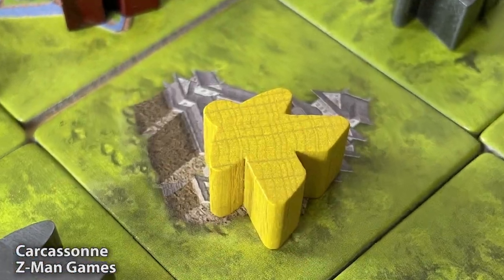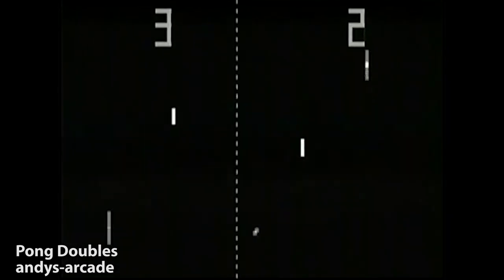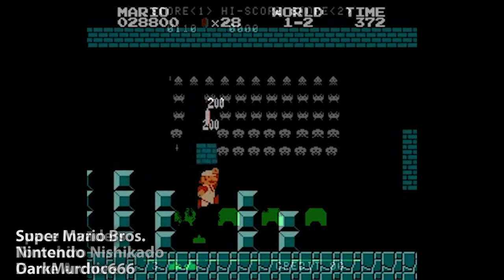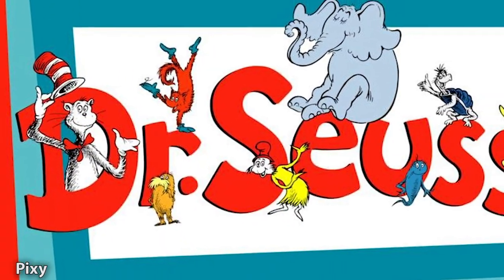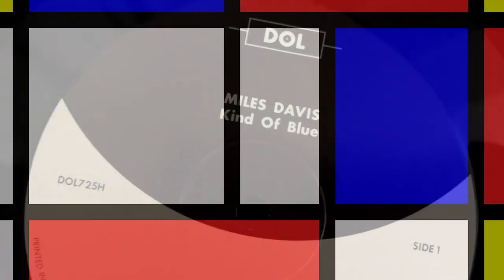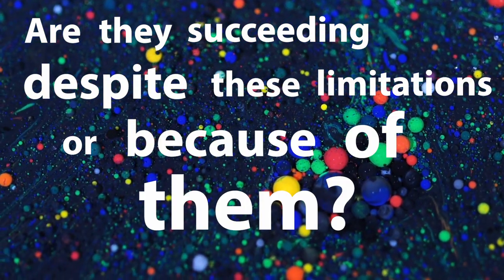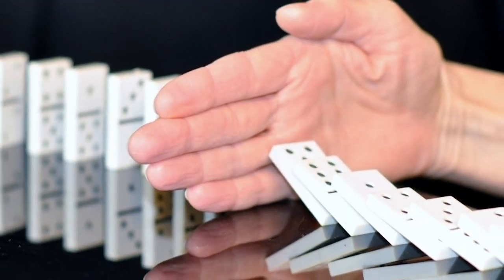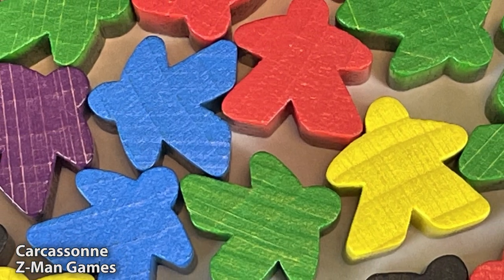How Meeples Can Change the World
Cogito Design is by Cogito Ergo Meeple who design and produce games!

CONTENT WARNING: Loss/grief (3:11)

0:00 - What is a meeple?
1:15 - Early video games and their limitations
3:11 - Ernest Hemingway's six word story (content warning: loss/grief)
4:17 - A book made up of 50 words by Dr Seuss
5:04 - More examples of the power of creative limitation
6:37 - Testing the green eggs and ham hypothesis
8:38- Using this creative tool when you're designing

Sources

Phil Hansen: Embrace the shake | TED Talk 2013 (ft. at 5:40-6:35)

Source of specific pictures are labelled in the video.

Explore More

The Green Eggs and Ham Hypothesis: How Constraints Facilitate Creativity | Catrinel Haught

Proof That Constraints Can Actually Make You More Creative | Belle Beth Cooper